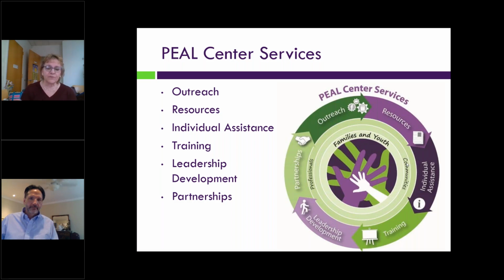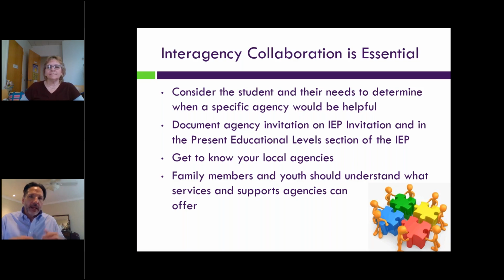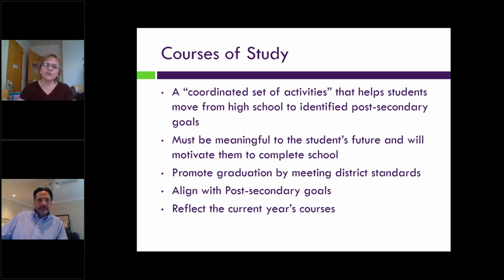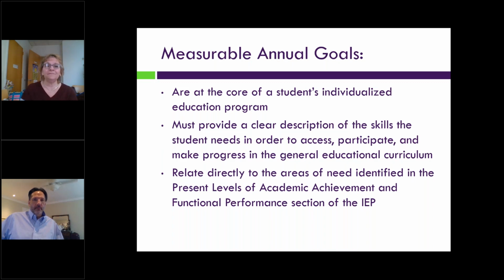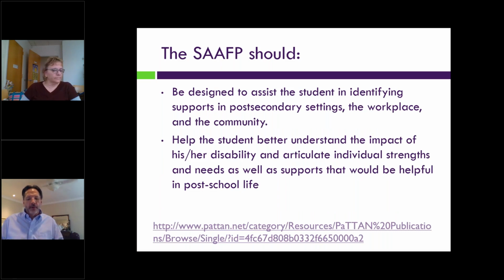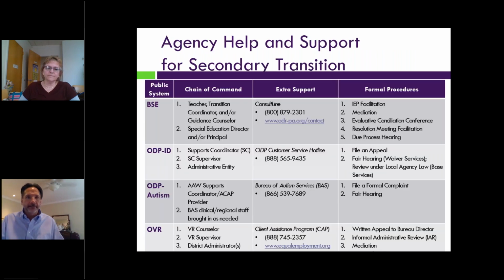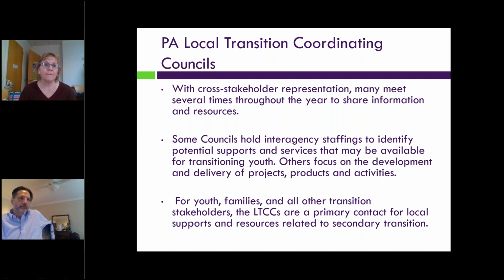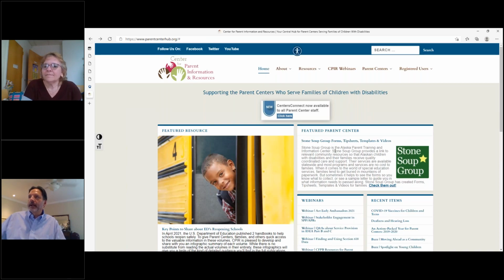Transition Tuesdays: Ongoing Secondary Transition Process Including Progress Monitoring & Assessment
Part 8 of our Steps for Successful Secondary Transition Planning Webinar Series
Resource for the session: